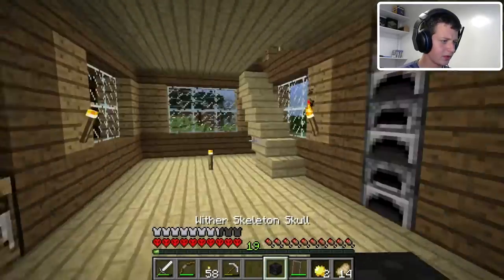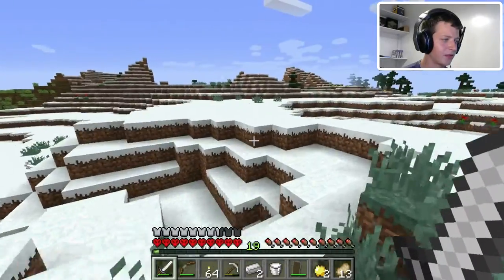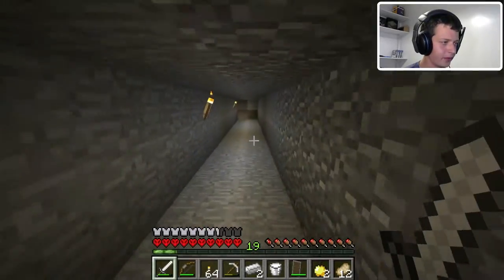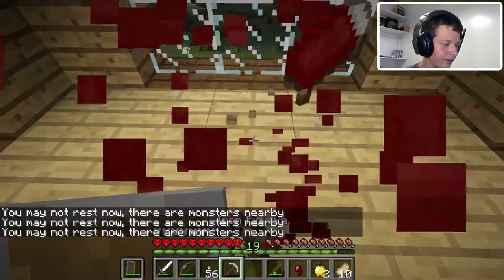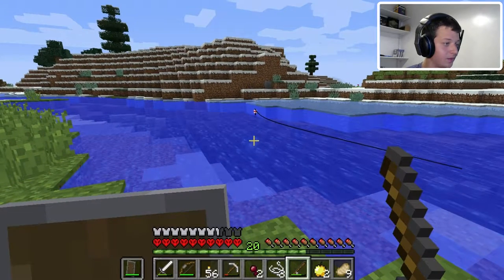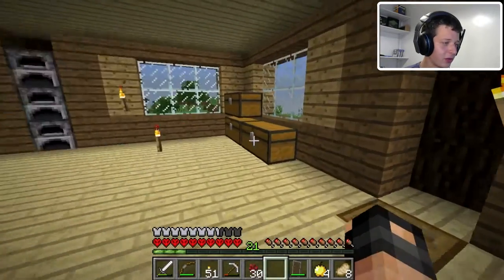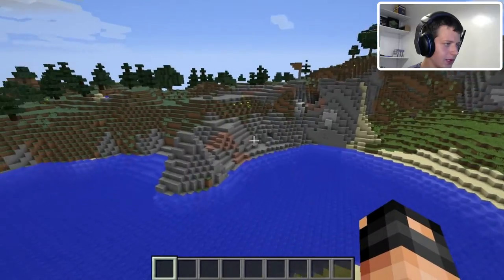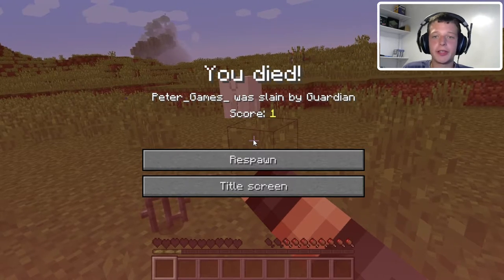Minecraft No Diamond Challenge: EP 8 Fishing is Boring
Watch Me (Peter Games) play minecraft 1.9 hardcore with a twist. I have to kill the Elder Guardian, Ender Dragon, and the wither Without the use of Diamonds.

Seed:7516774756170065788